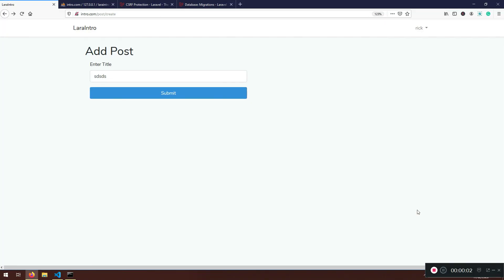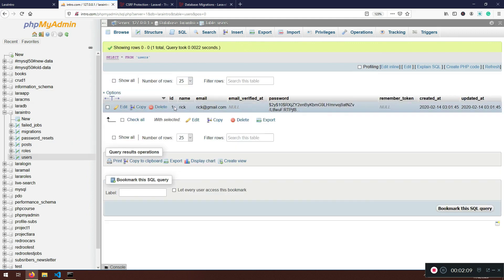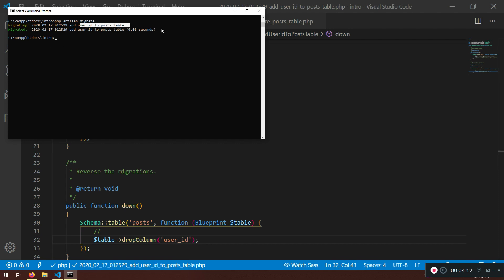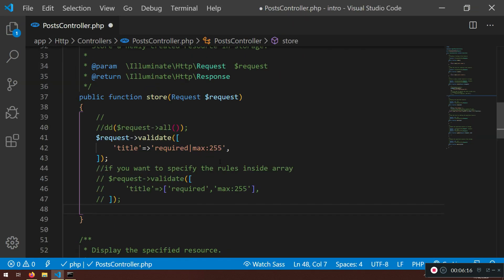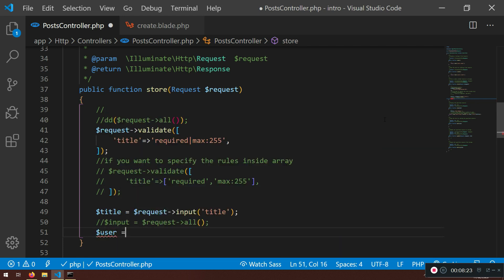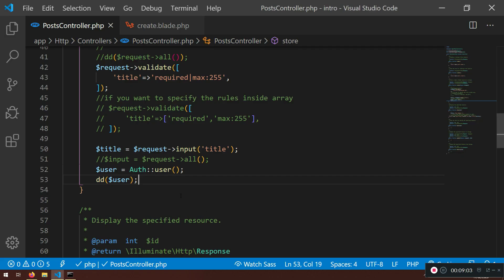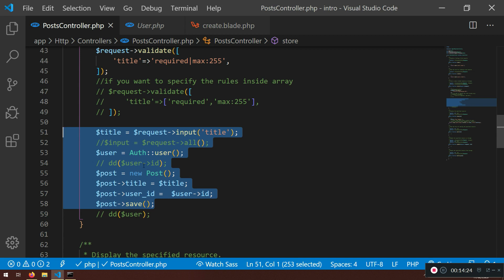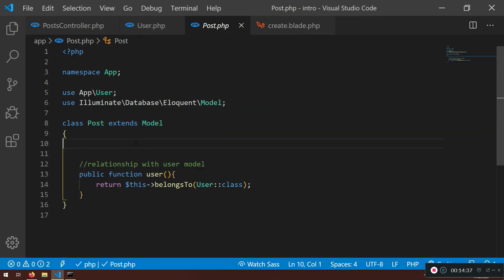4 - Add New Column In Posts Table Using Laravel Migration And Save Data Into Posts Table.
In this lecture we will learn how to add a new column and how to drop the same column inside laravel